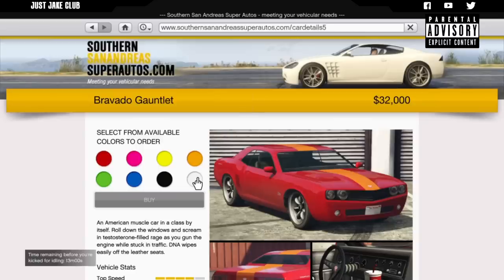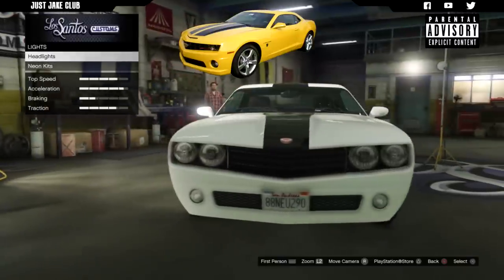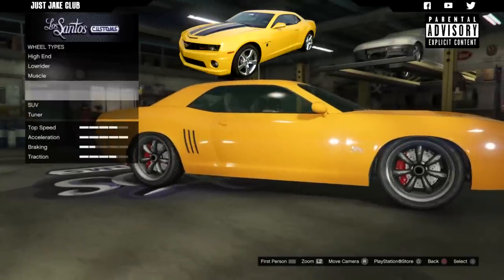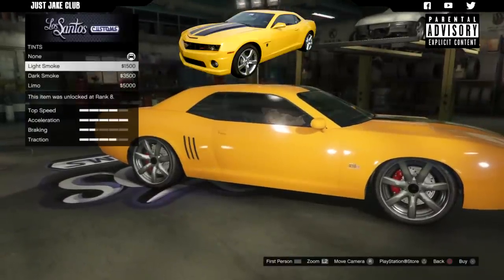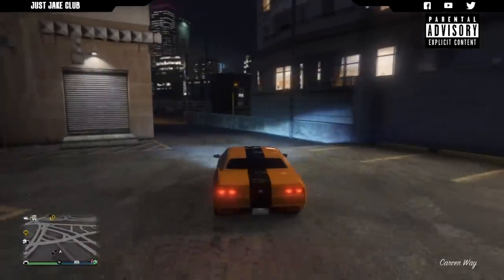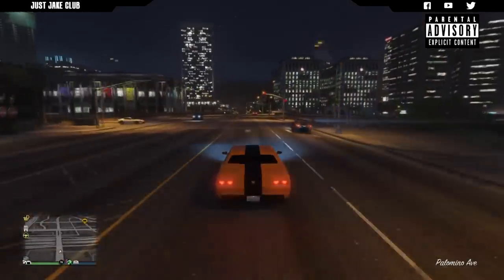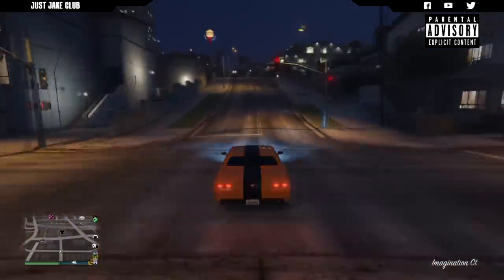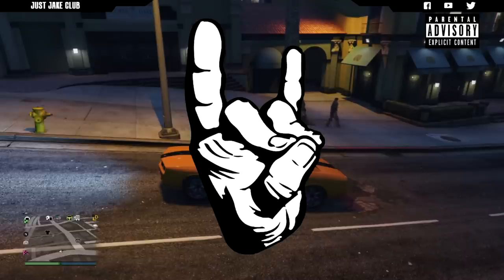Transformers | Bumblebee 06' Camaro | GTA V Car Build Tutorial (GAUNTLET)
Building the 2006 Bumblebee Camaro from Transformers. Grand Theft Auto Online DLC